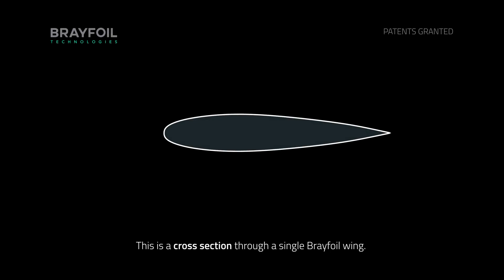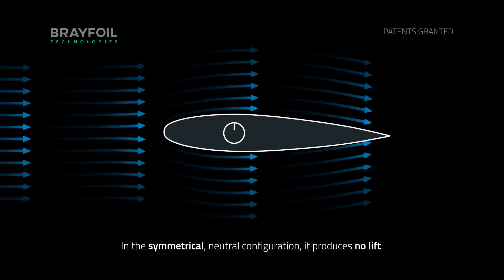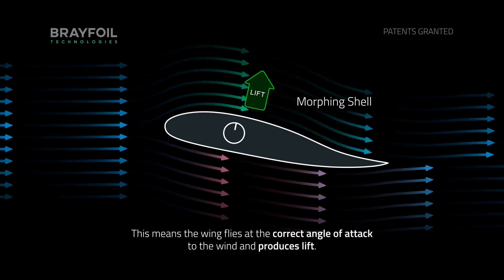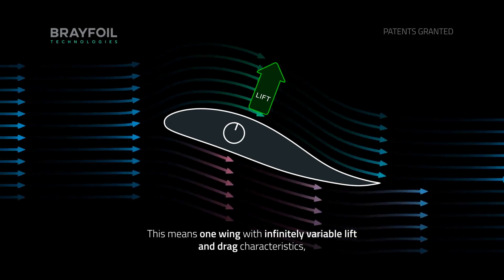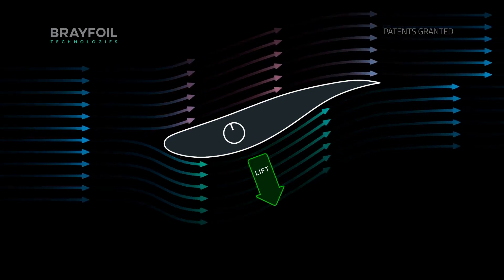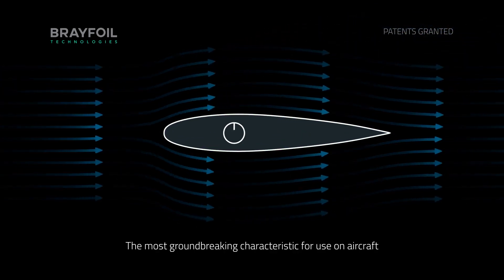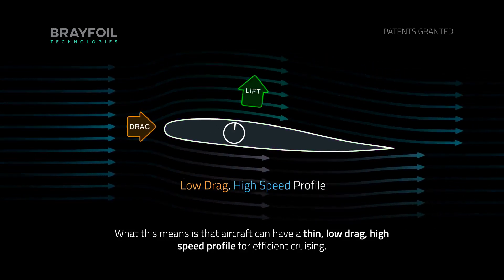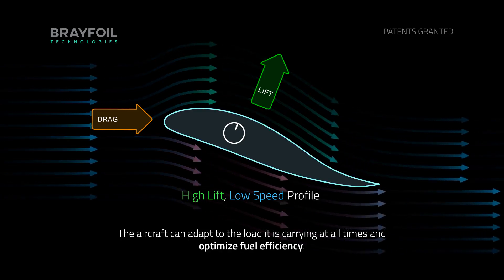Brayfoil Wing Explanatory Video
First tested in 2015 by the University of Stellenbosch in their wind tunnel, the biomimicry-inspired Brayfoil morphing wing system started its journey as a single carbon fibre wing. The testing verified its ability to morph to produce changes in camber (curvature) and thickness, as well as set the correct angle of attack to incoming wind – like a bird’s wing. All great innovations have small beginnings. Watch as we bring the future of aerodynamics to life.